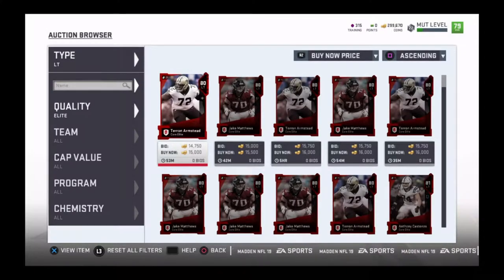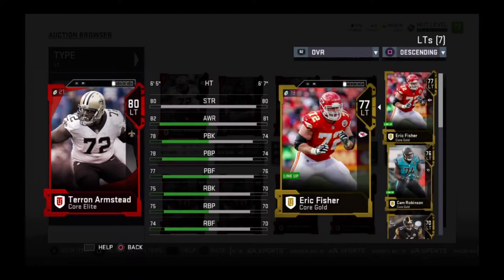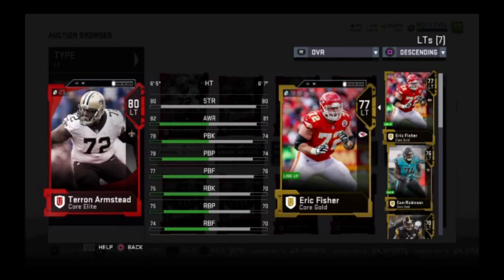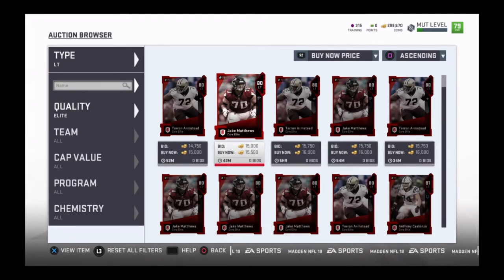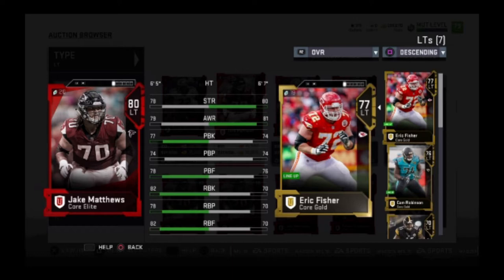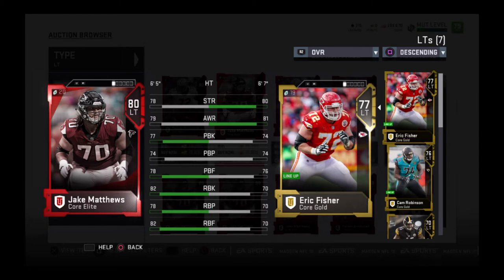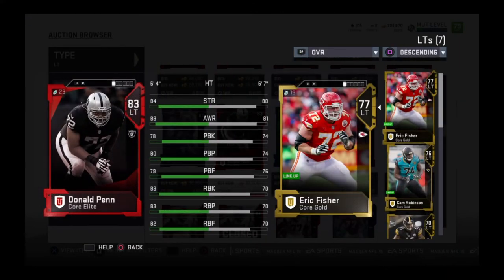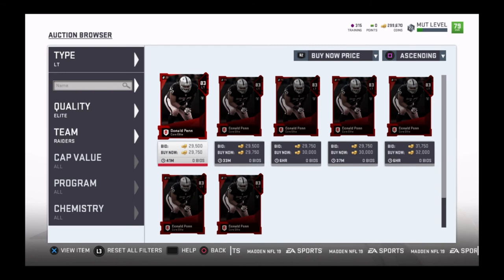HOW TO RUN BLOCK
Please subscribe for more Madden 19, Madden 19 Ultimate Team, Madden 19 Tips, Madden 19 Tips & Tricks, Madden 19 Ultimate Team Seasons Gameplay, Madden 19 strategy, Best Plays in Madden 19, Best Madden 19 Plays, How to Intercept Any Pass in Madden 19, Madden 19 Defensive Scheme, Madden 19 Offensive Scheme, Madden 19 MUT Squads Gameplay and more!